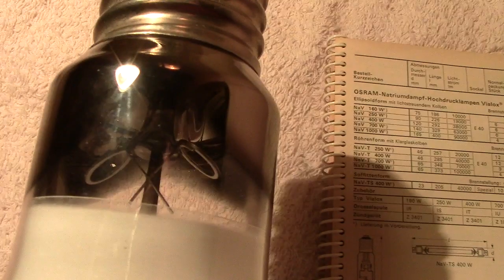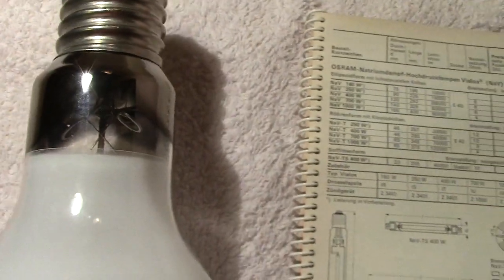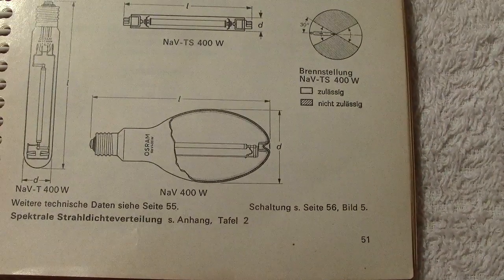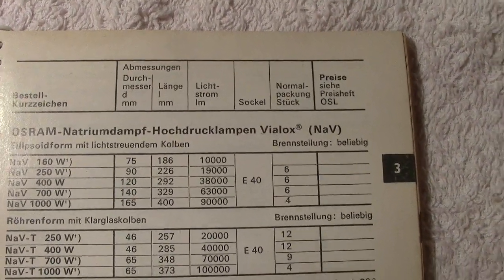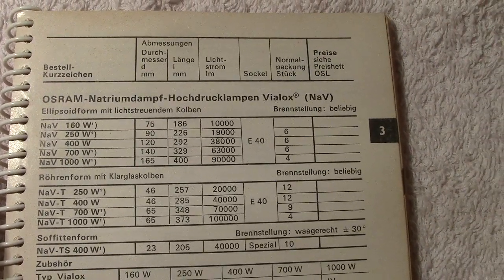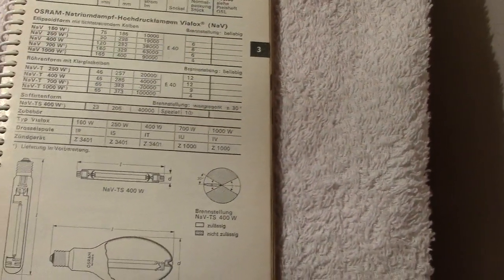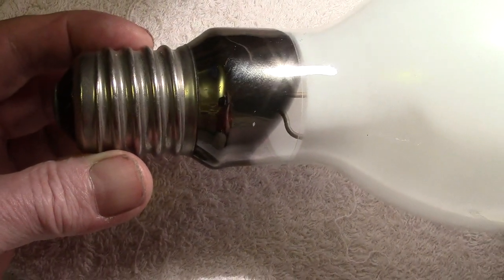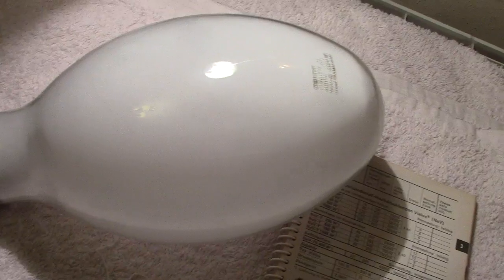Osram Vialox 400w Made in Britain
Sodium lamp see further info from the Osram Catalog.